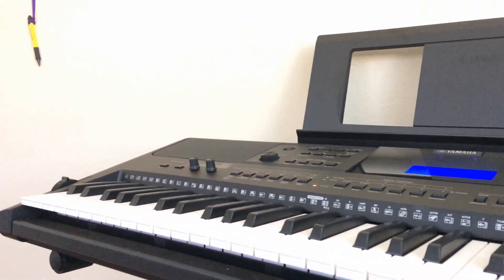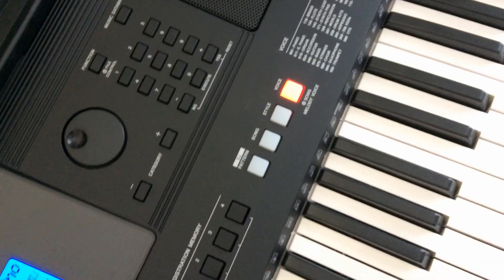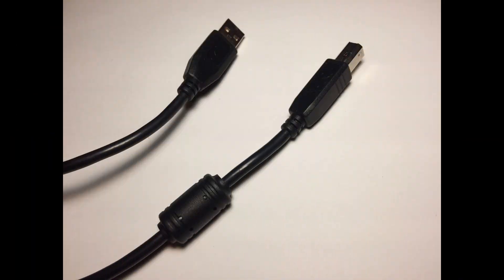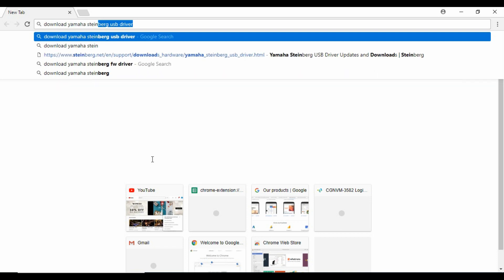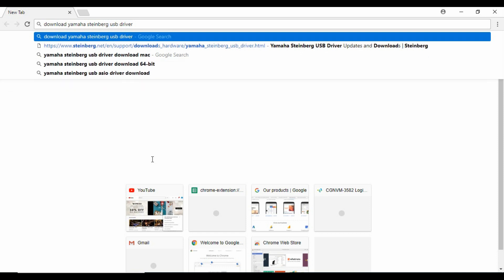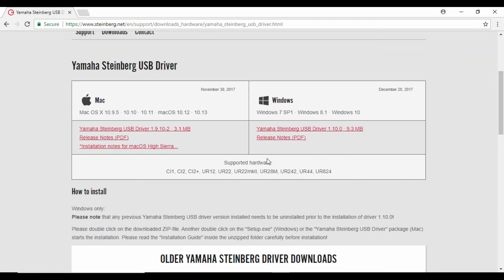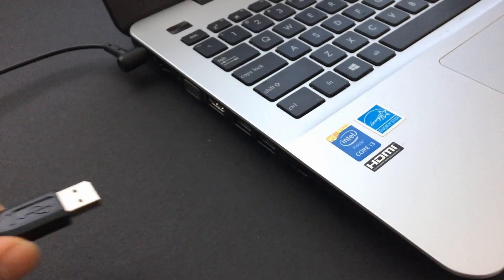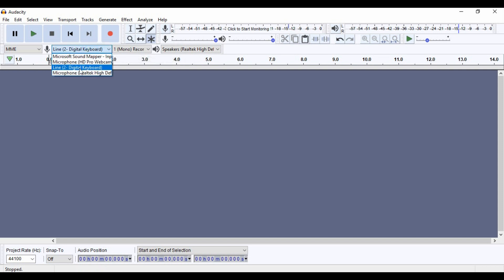Yamaha psr-e453 | Connecting to PC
This is how you record audio from Yamaha keyboard to pc without the need of extra cables.